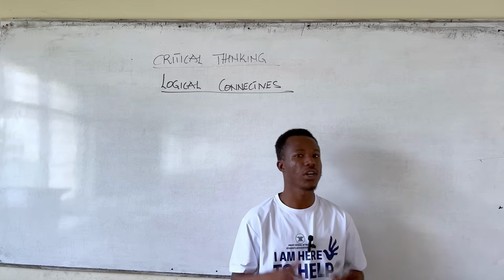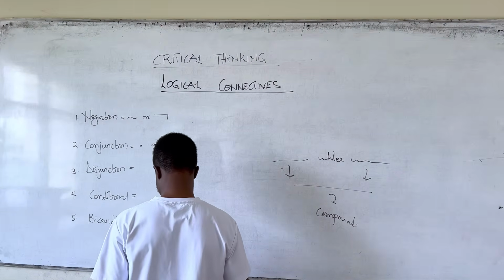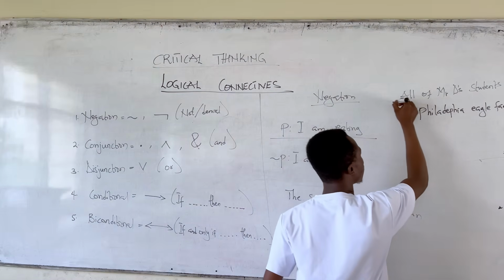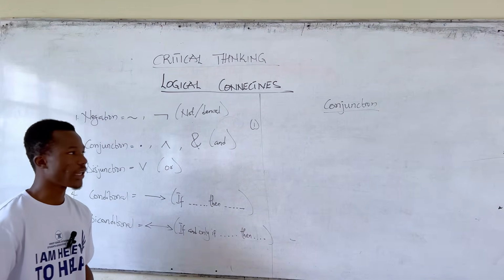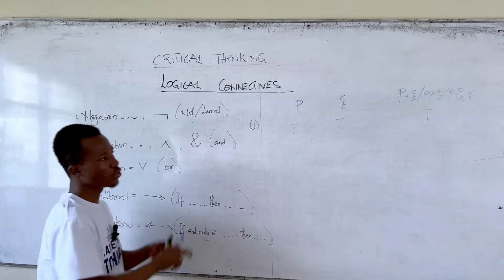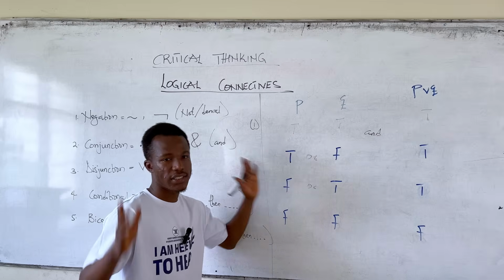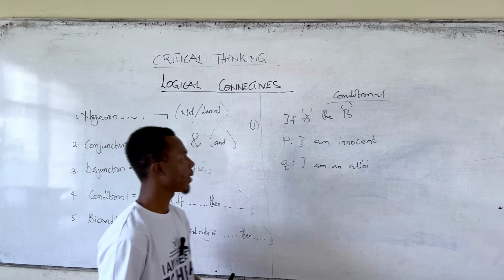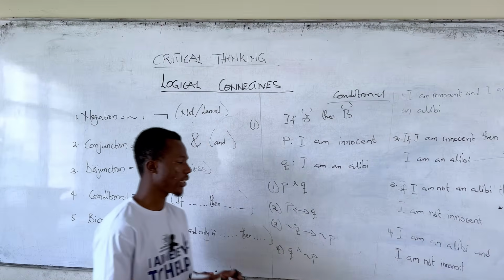CRITICAL THINKING - Symbolic Logic and logical Connectives